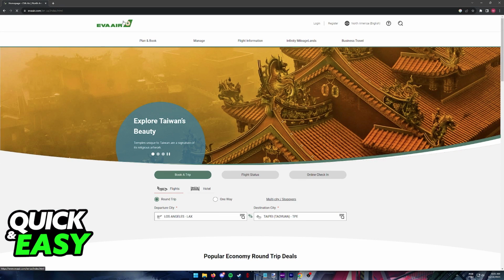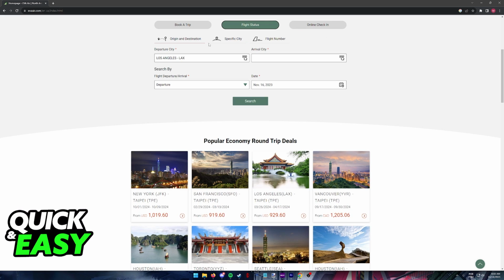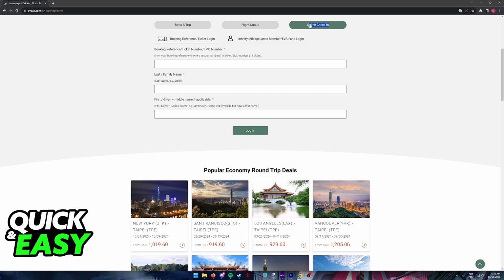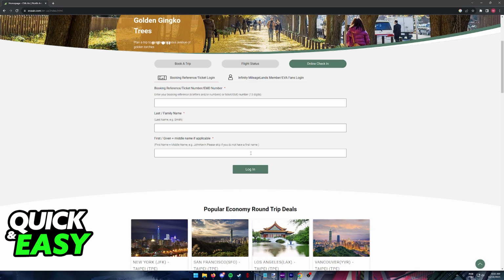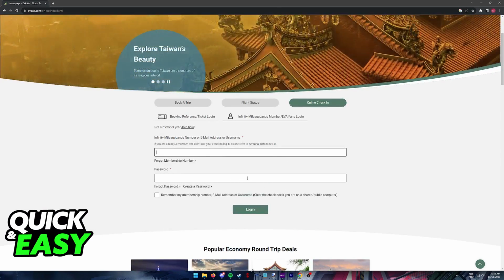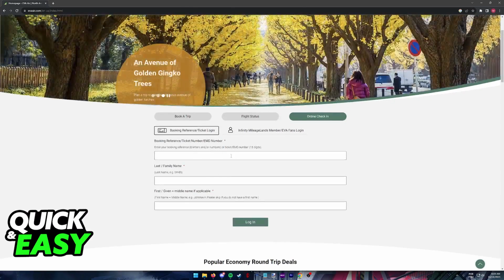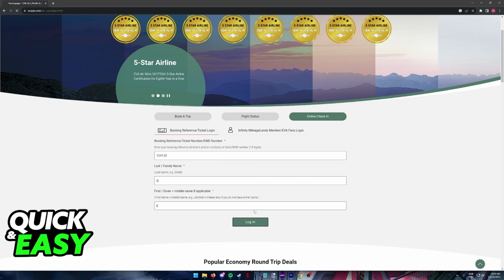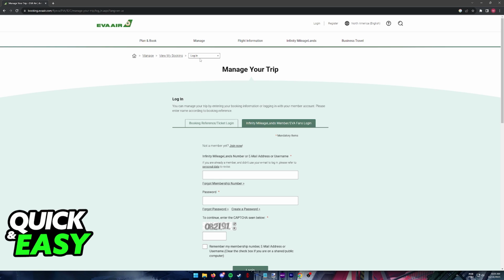How To Check In Online Eva Air (2025)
In this video I will solve your doubts about how to check in online eva air, and whether or not it is possible to do this.

I hope I have helped you with the video!